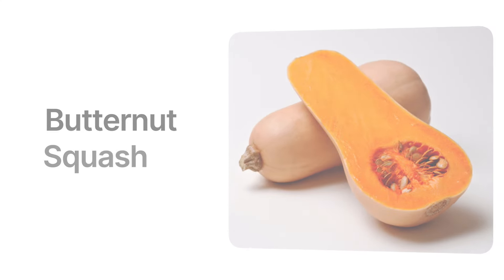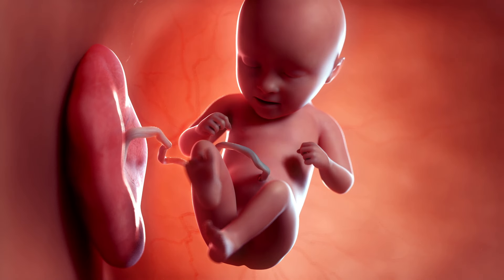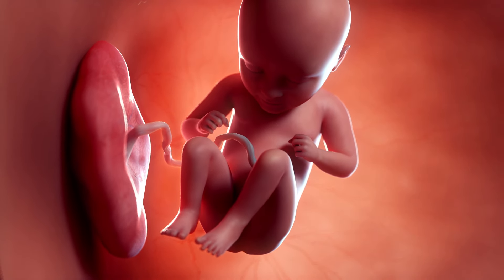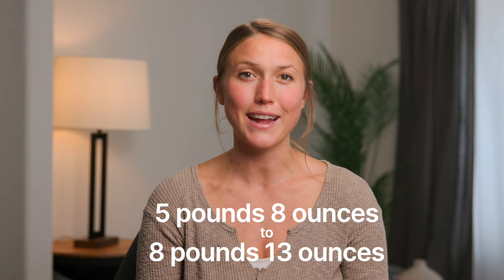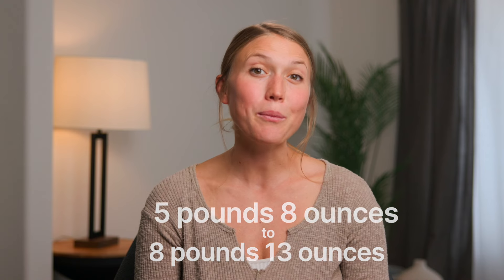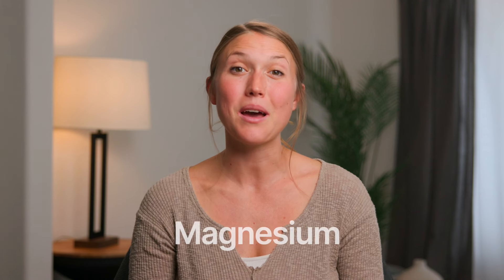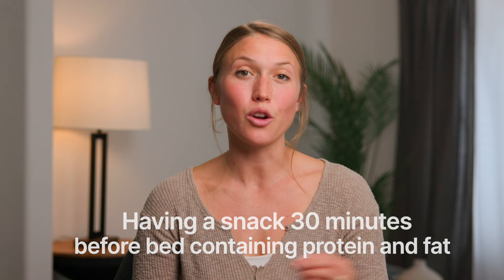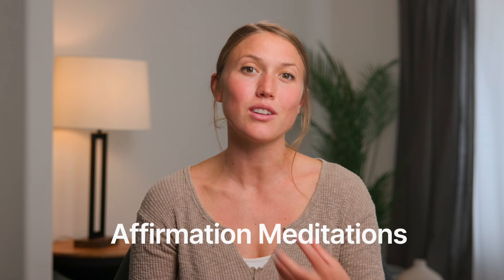29 Weeks Pregnant | Week By Week Pregnancy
At 29 weeks pregnant, you are getting closer and closer to the finish line. If you haven’t been thinking about birth, you probably are now! Your baby is getting bigger and bigger and right now, is about 2.5-3 lbs. They will AT LEAST double in size between now and birth, but your body and baby are wise…. You are BUILT TO BIRTH! In this video we talk about how your baby and body are designed for birth and how using labor positions can help your baby be born.

By performing any fitness exercises without supervision, you are performing them at your own risk. See a fitness professional to give you advice on your exercise form. Consult with your doctor before starting any exercise routine.

Built To Birth, Inc and Bridget Teyler will not be responsible or liable in any way for any injury, loss, damages, costs or expenses suffered by you in relation to this video or its content. You are responsible for your own safety.

I am a Lamaze certified Childbirth Educator, a DONA certified Birth Doula, Prenatal & Postnatal Fitness Specialist, and Certified Breastfeeding Counselor in the San Francisco Bay Area! For more information and resources, come find me